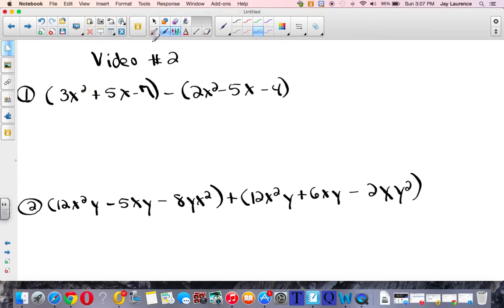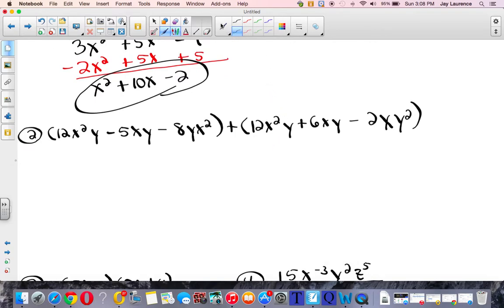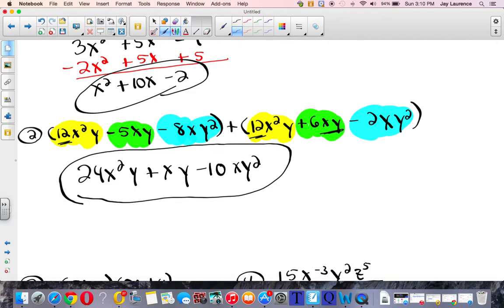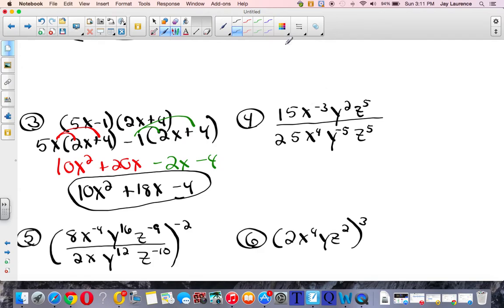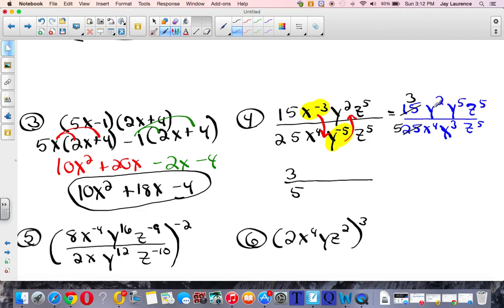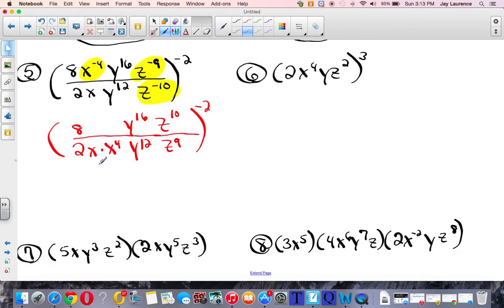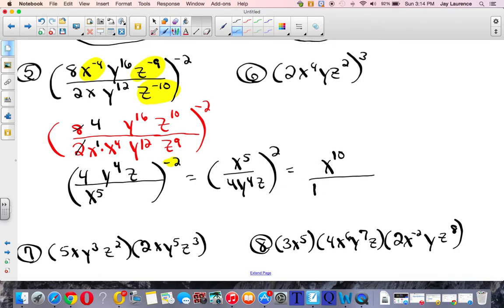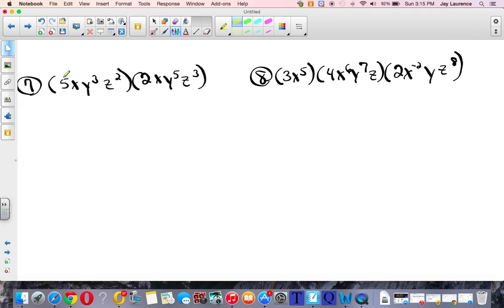Laurence Midterm Review Vid 2